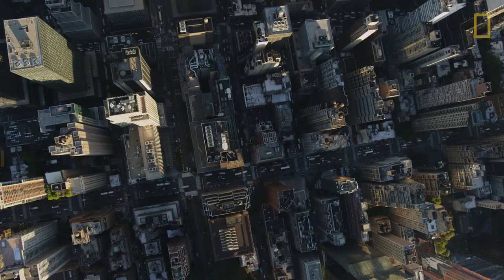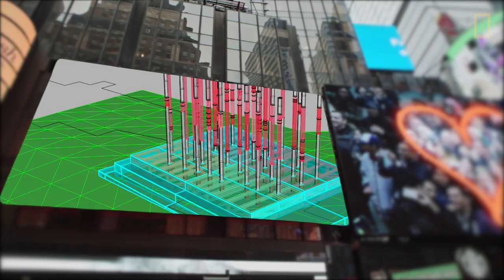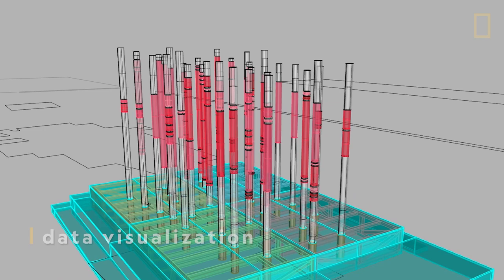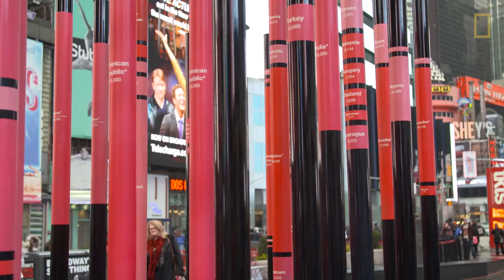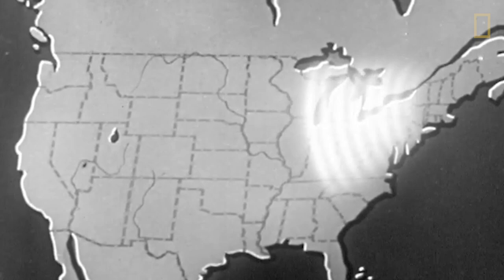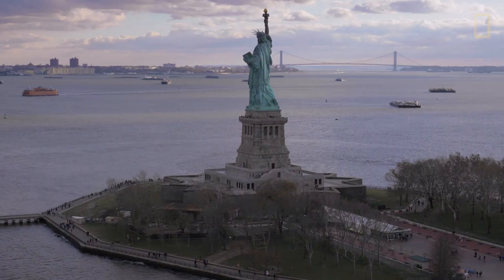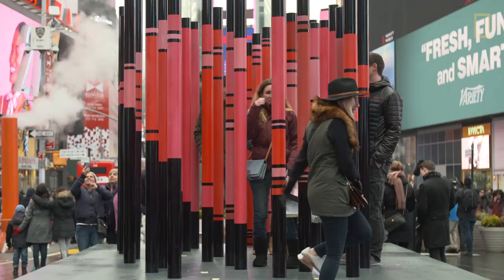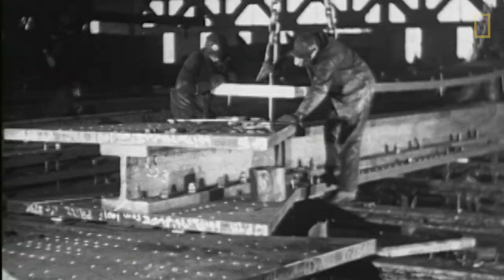Data Art | Explorers in the Field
From the Education Resource Library! What can art tell us about the largest city in America? Join data artist Jer Thorp in the heart of Times Square for an important lesson on the foundation of New York City.